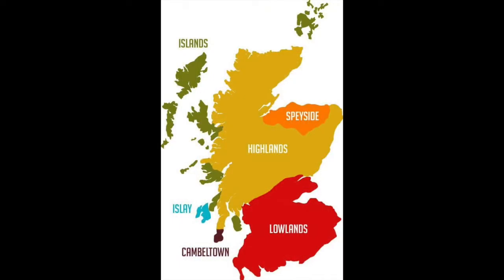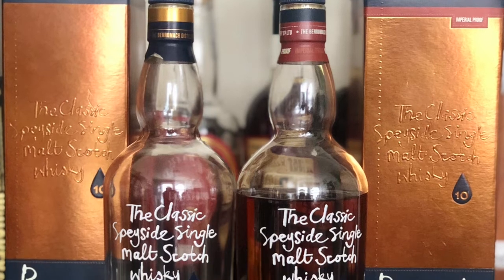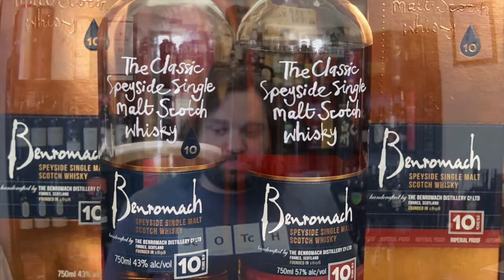Benromach 10 Years Old & 10 Imperial Proof - Whisk(e)y Review 153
Rating scale:
5: Buy it right now!
4-4.75: Highly recommend buying a bottle
3-3.75: Recommend trying or buying a bottle at a good price
2-2.75: Try before you buy
1-1.75: Do not recommend
0-.75: NoooOOOooo!